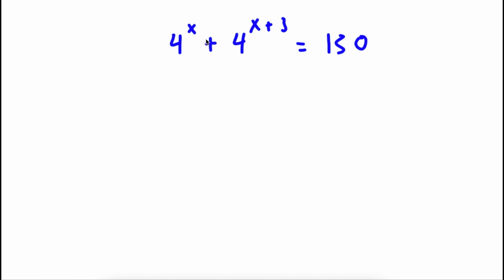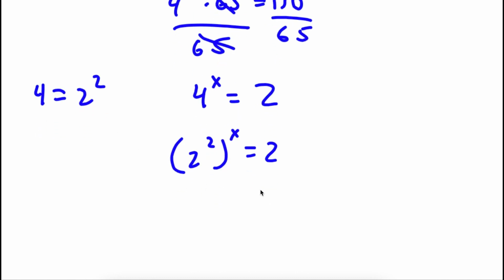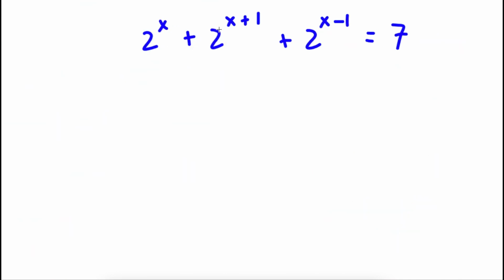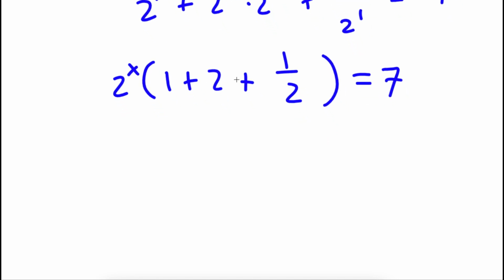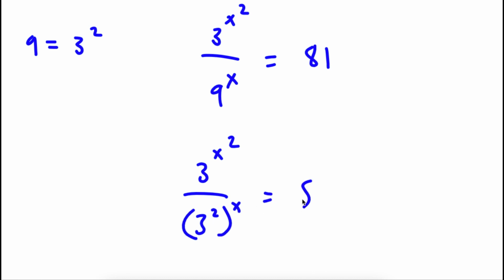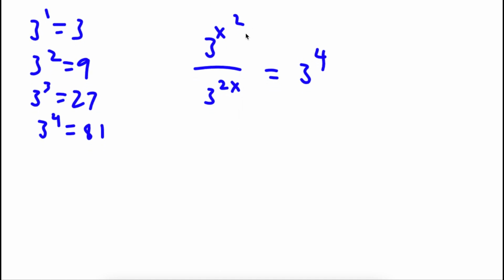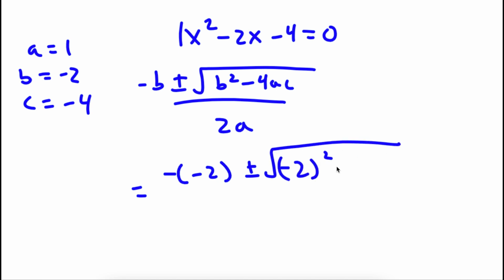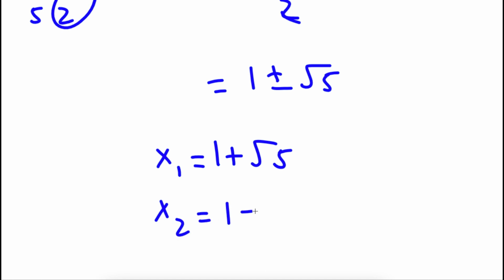90% Of People Failed To Solve This Simple Problem | A Nice Exponential Equation